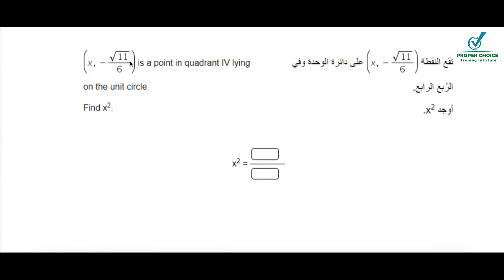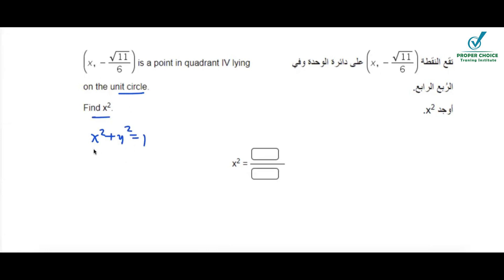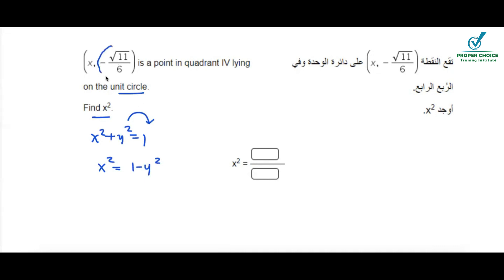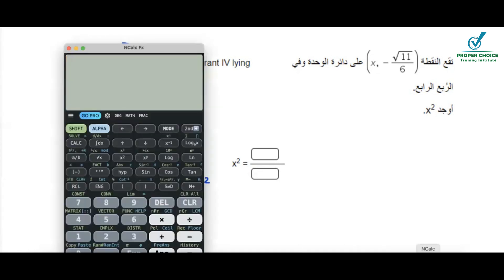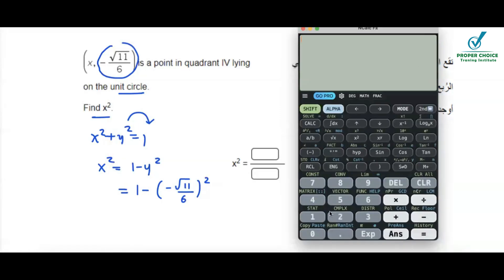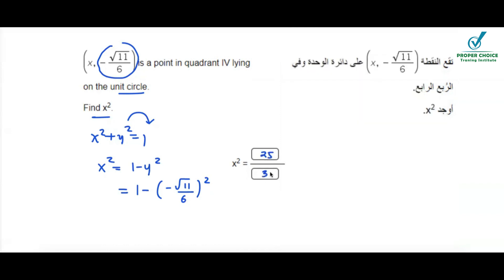Question 20 - EmSAT Math 2024 | Unit circle sample Question - Proper Choice